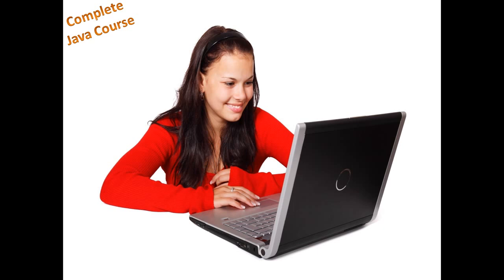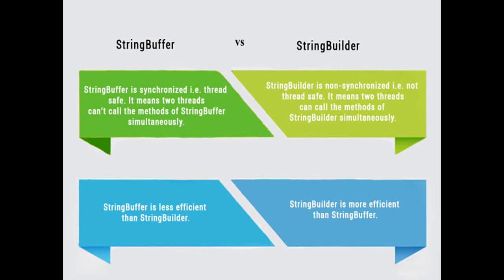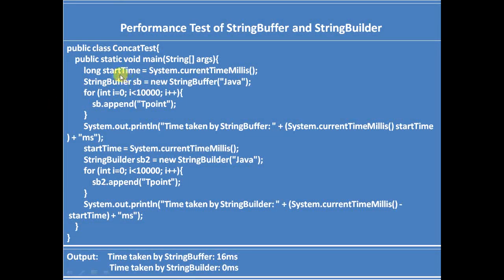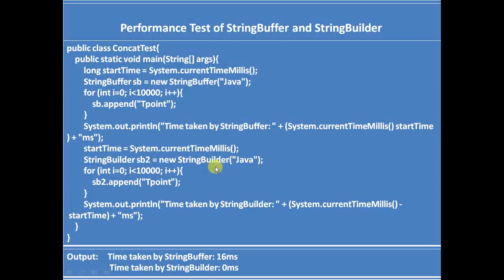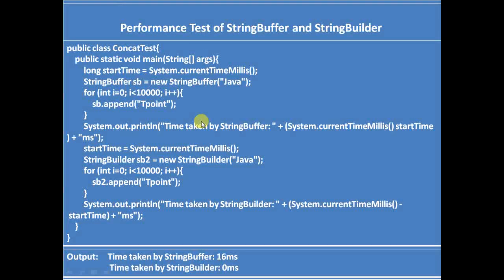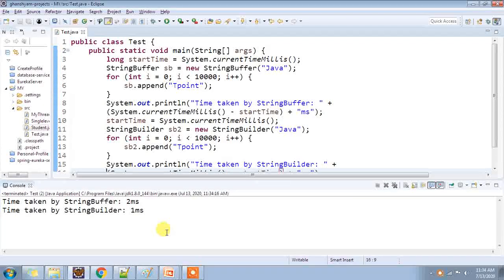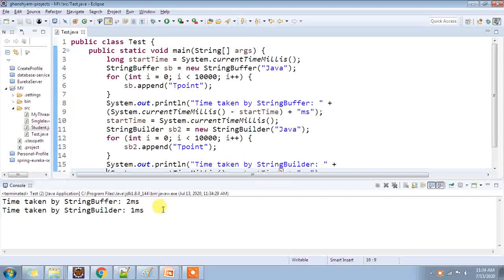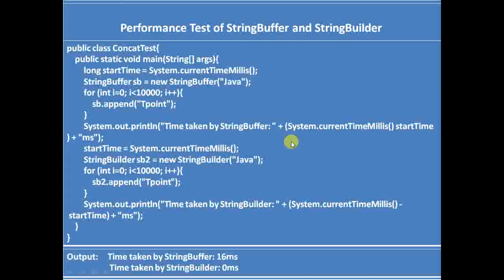Difference between StringBuffer and StringBuilder